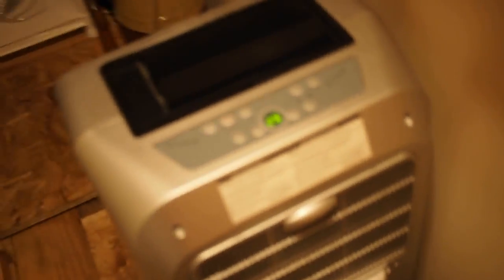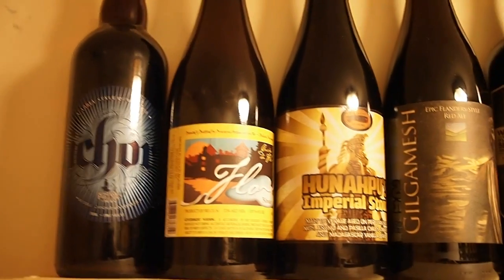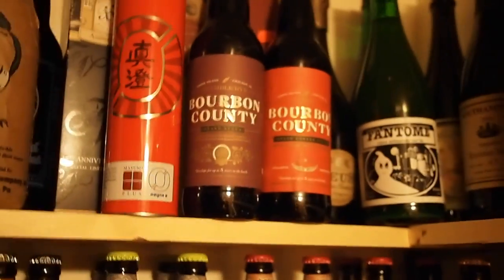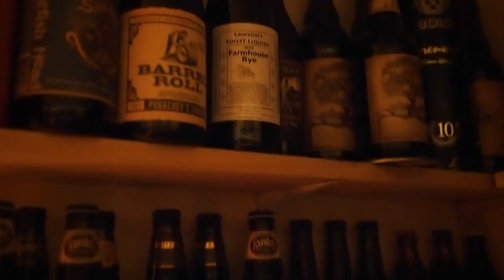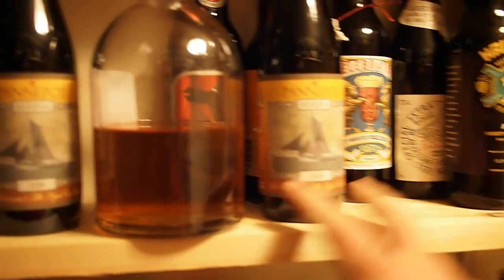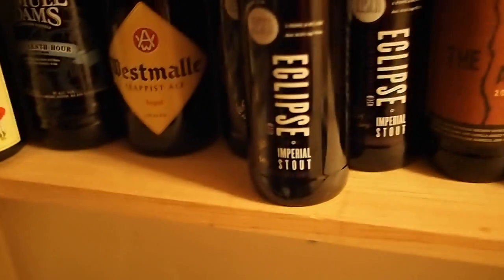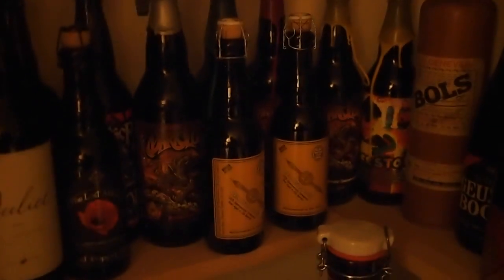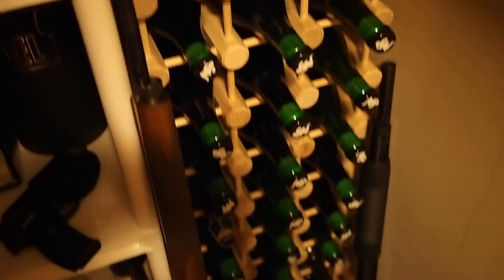My Home Beer Cellar - June 2012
I haven't posted an updated cellar video since March. Since I move fast on this sort of stuff, it was time for another. I hope you enjoy it!